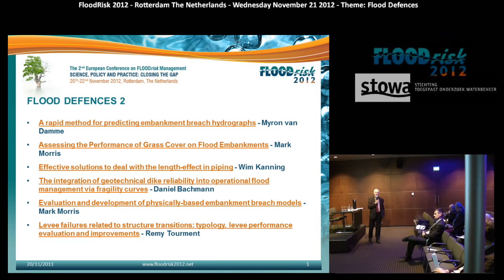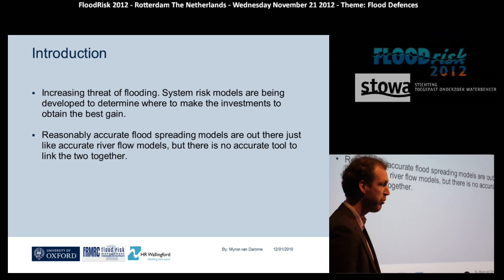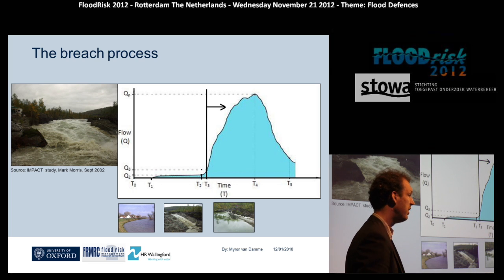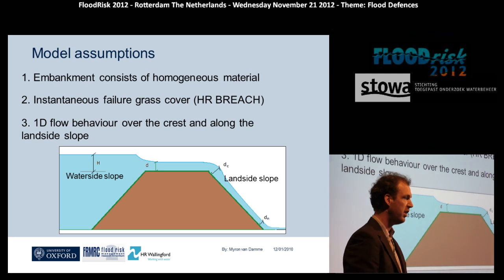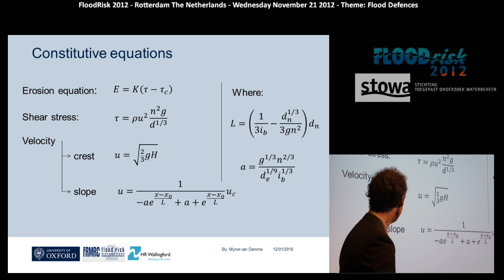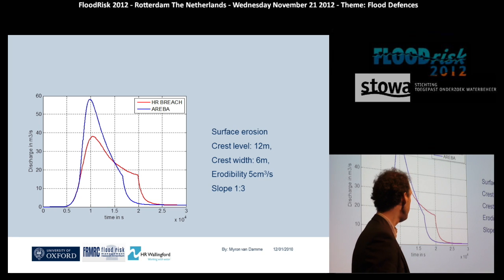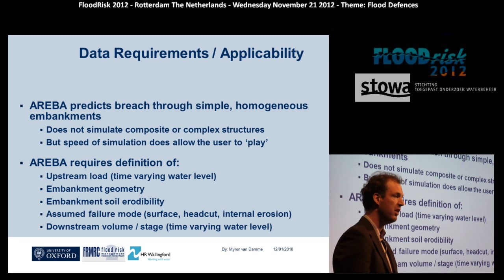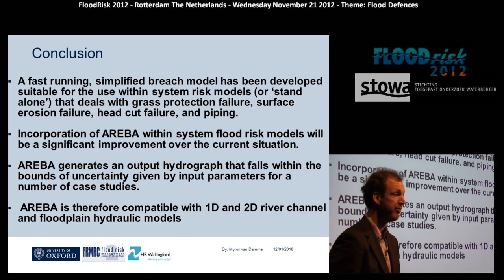FR2012 Flood Defenses - sessie 2 P21 - Myron van Damme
A rapid method for predicting embankment breach hydrographs

Presentation on the FloodRisk 2012 congres in WTC Rotterdam The Netherlands - Flood Defences Sessions.